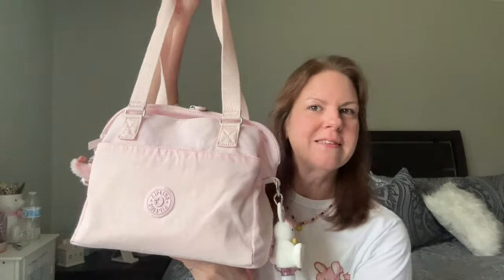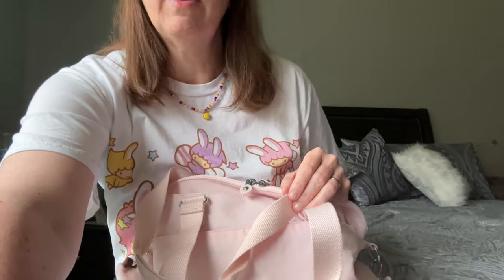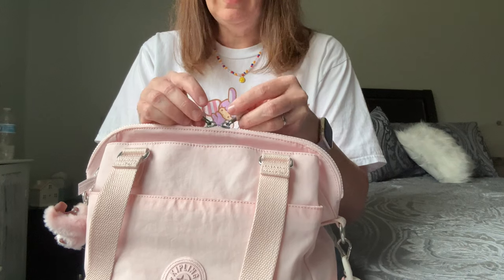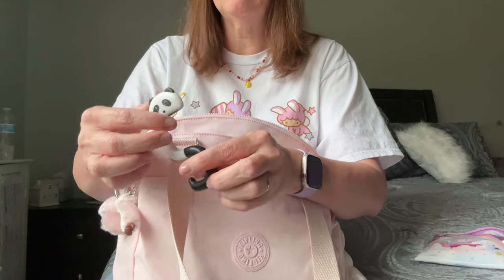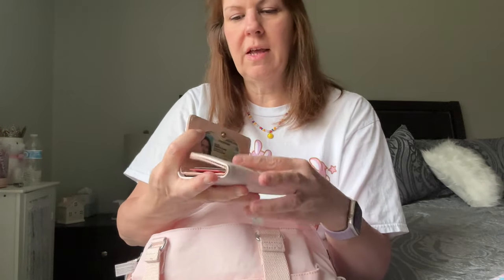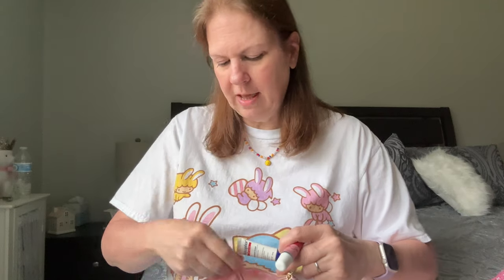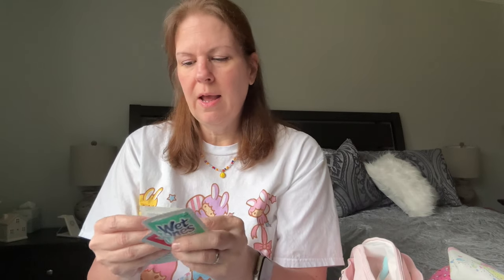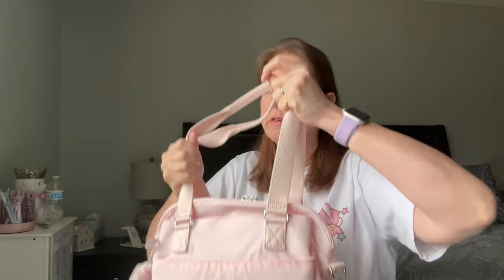WHAT'S IN MY PURSE ~ KIPLING FELICITY BAG + CREATIVITY POUCH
What's in my Bag? Kipling Felicity in Primrose Pink and the Creativity Pouch in Frost Blue.

 If you are new here, my husband and I just bought this new home at the end of January 2021.
HI! I'm Jennifer, a "Happily Married" and I am a Mom³ to Justin (31) Jaden (14) Levi (9) but currently a stay at home momma to my two youngest boys. My middle son has Autism and ADHD so it's a struggle... Amen!
Happily married to my husband Jerry (FRESH CAROLINA CATS).
I also do vlogmas, cleaning motivation, cook with me, planner videos, Grocery Hauls, Dollar Tree Hauls, Lifestyle videos, and MORE!

FRESH CAROLINA CATS

★ Previous Channel Names: Everyday Davis, MyHusbandsPapaprazzi

walking, SHOT DAY, zepbound weightloss whatsinmypurse whatsinmybag kipling felicitybag creativitypouch, primrosepink, frostblue